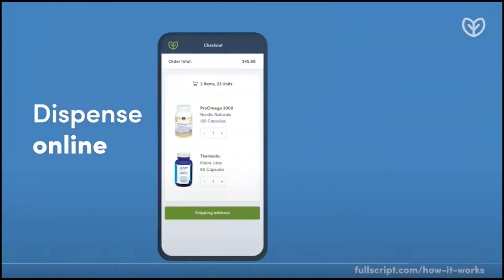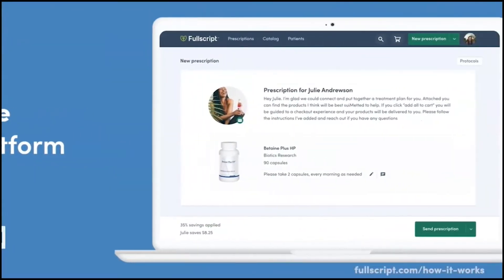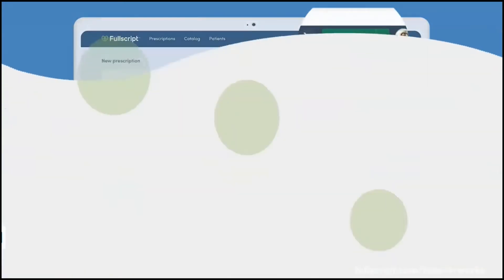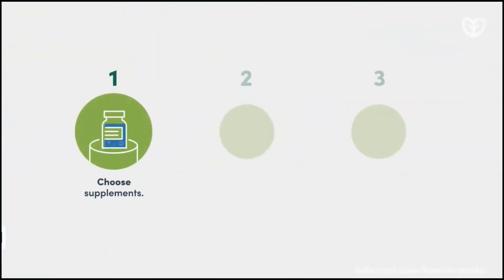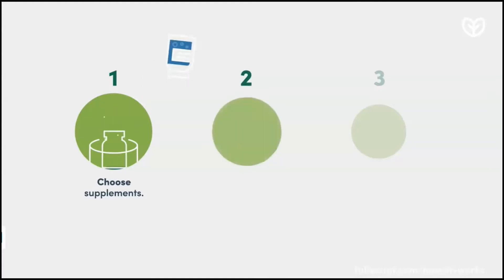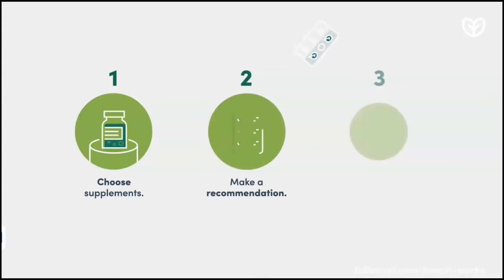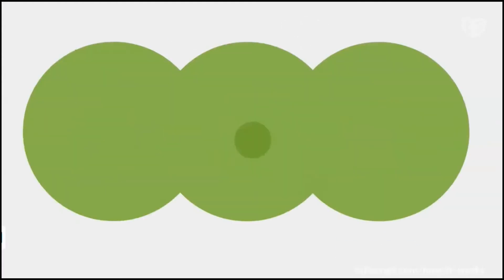Fullscript How it works | Dispense Online